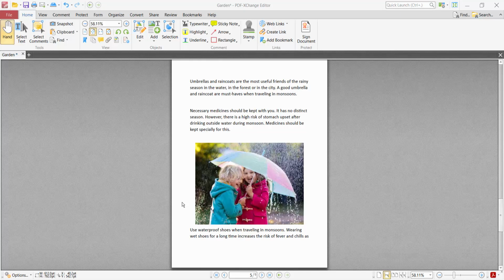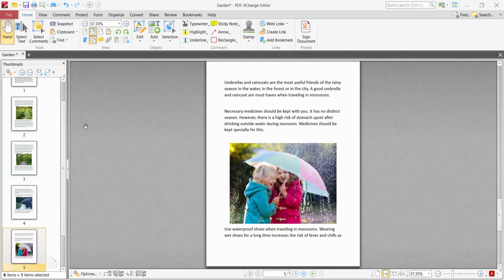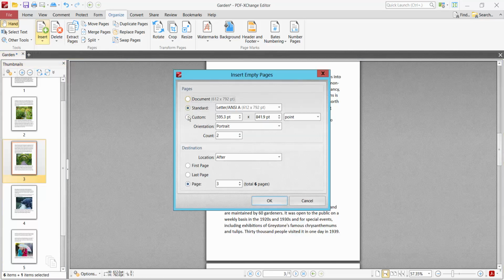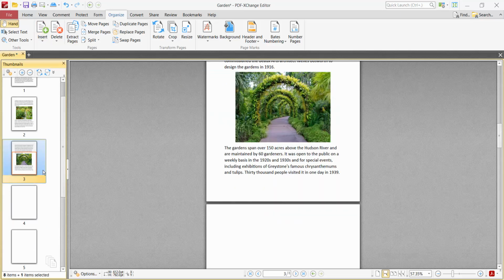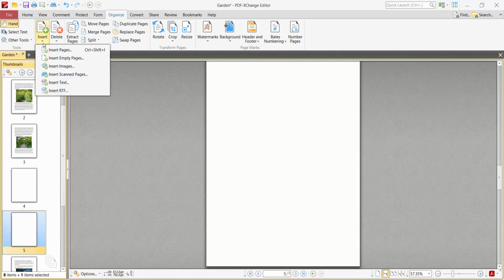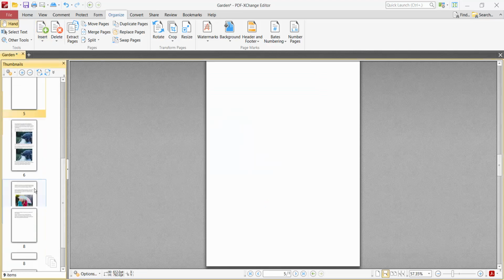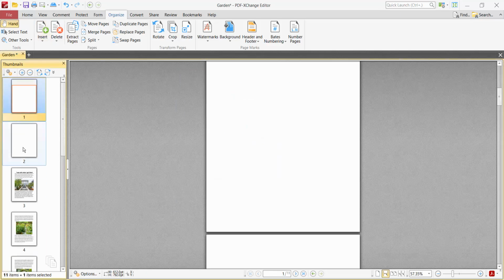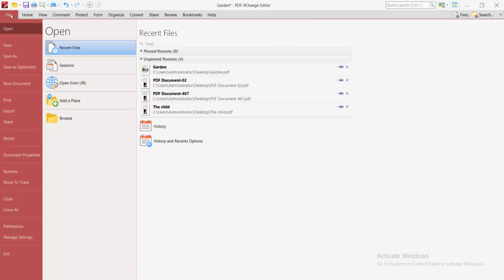How to insert empty pages to specific locations in a PDF file in PDF-XChange Editor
Hello everyone, Today I will show you, How to insert empty pages to specific locations in a pdf file in PDF XChange Editor.